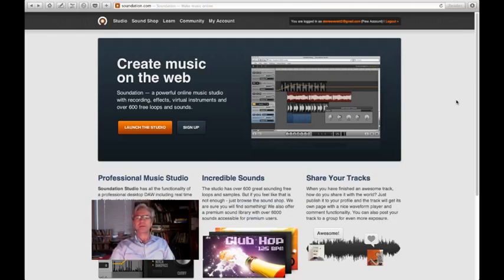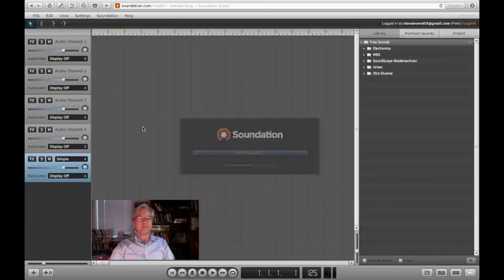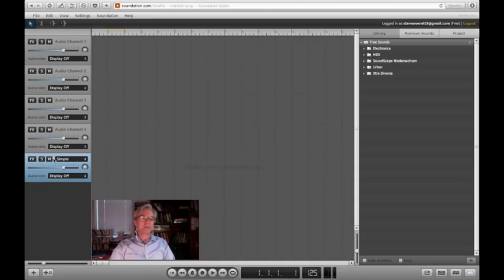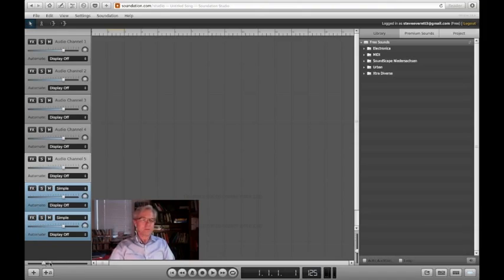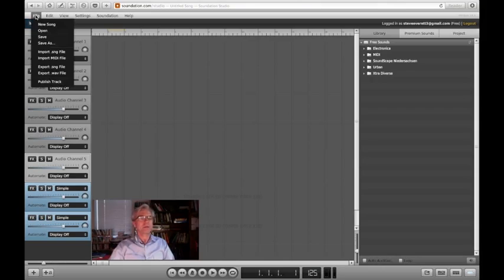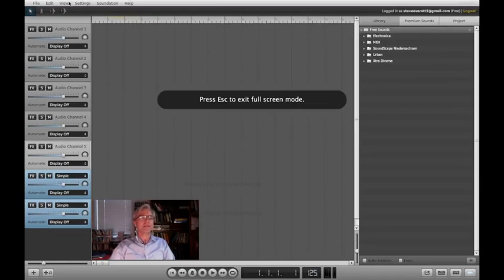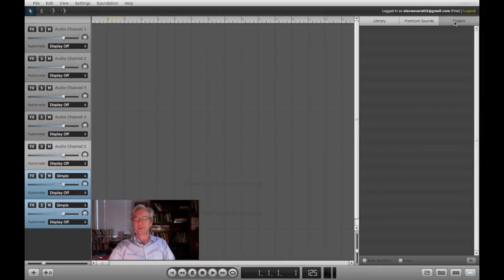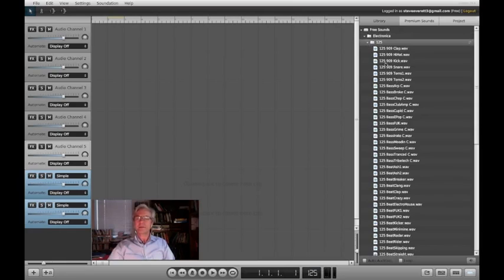3 11 Soundation Part One 1132)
Tutorial 1er capítol